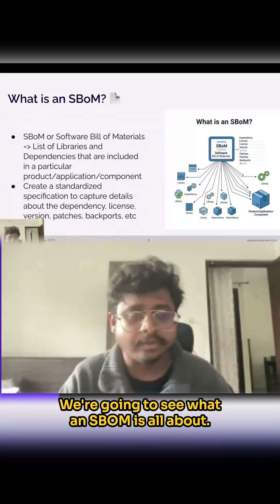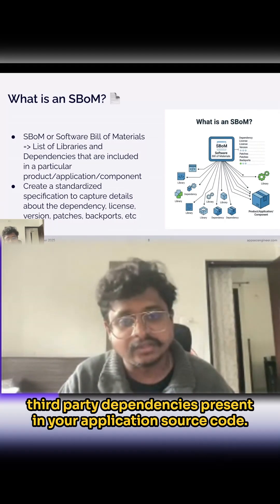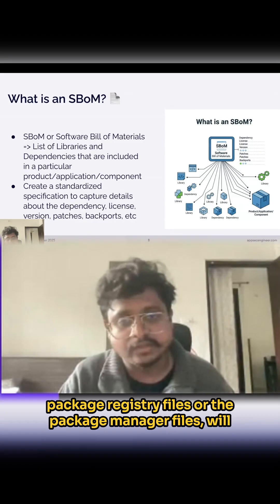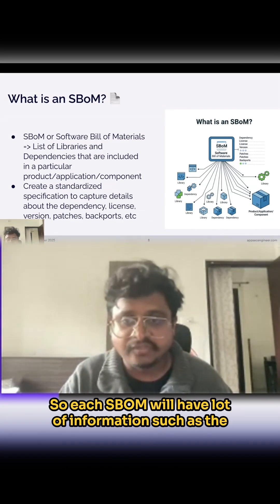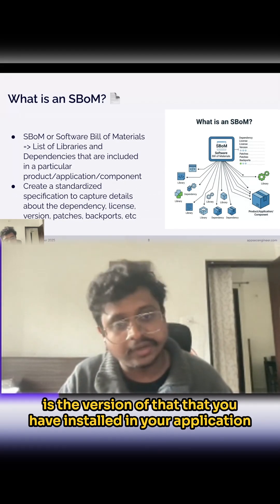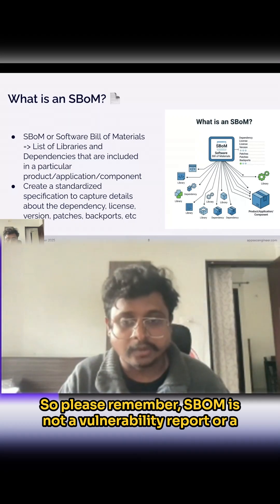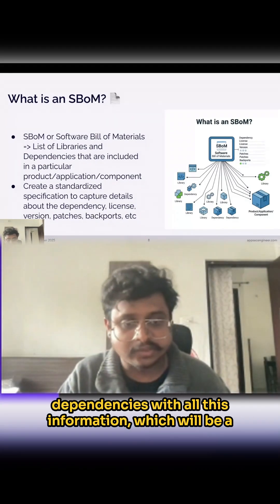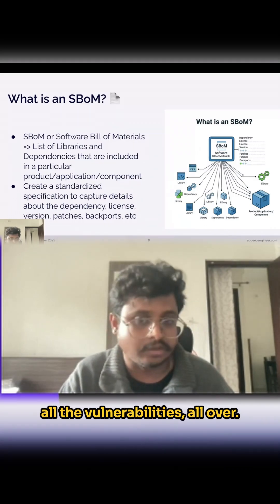What is a Software Bill of Materials (SBOM)?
Outdated and risky dependencies are hiding in your apps, and ignoring them won’t make them go away. In this webinar, we'll will show you how to find and fix them fast using modern SCA techniques and security data formats.

What you’ll learn:
1. Generate and read SBOMs to map every dependency in your apps
2. Use CSAF and VEX to cut through noise and focus on exploitable vulnerabilities
3. Automate SCA with tools like CycloneDX, OWASP Dependency-Track, and OWASP Depscan
4. Reduce false positives and tighten supply chain security‍

SBOMs don’t lie, and after this session, neither will your dependency reports.